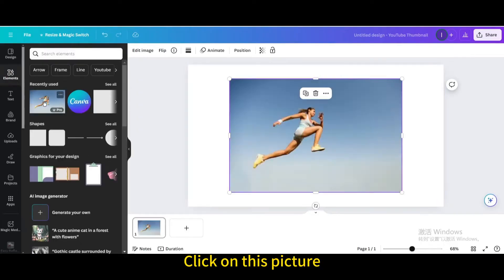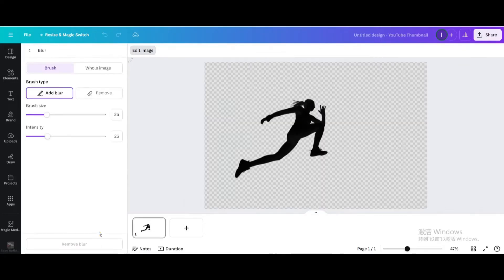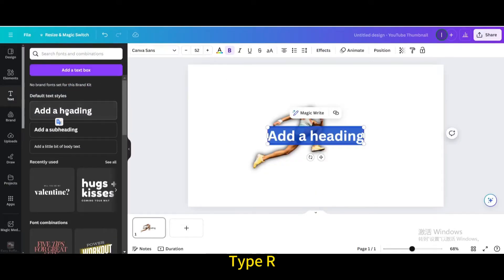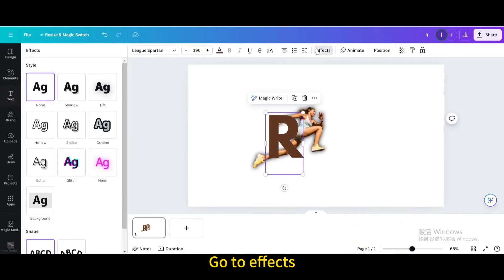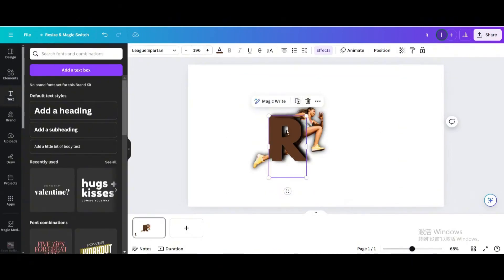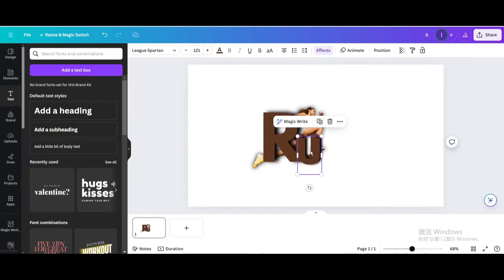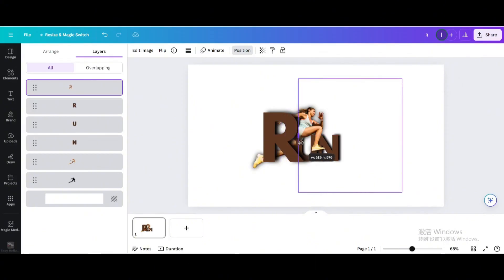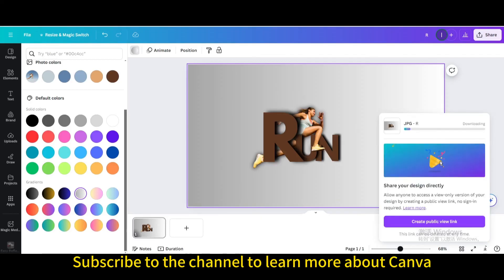How to Combine Text & Image in Canva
Unlock the power of visual storytelling with this comprehensive tutorial on combining text and images in Canva!In this step-by-step guide, we'll walk you through the process of seamlessly integrating text and images to create stunning graphics that captivate your audience.